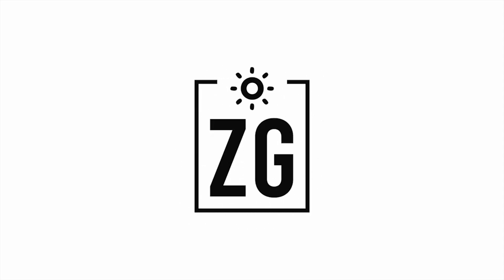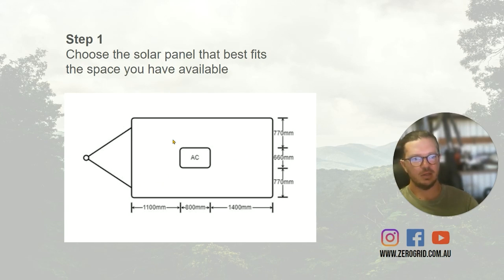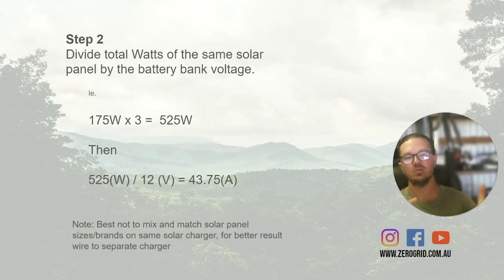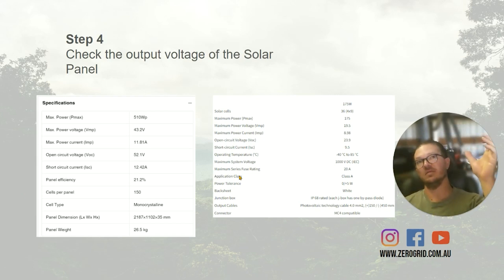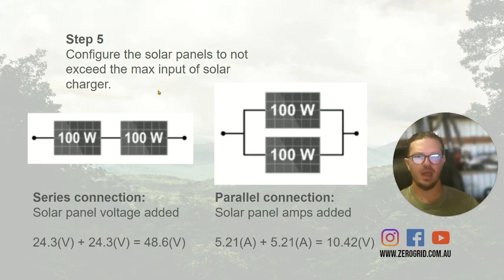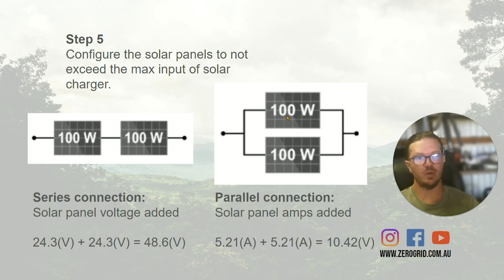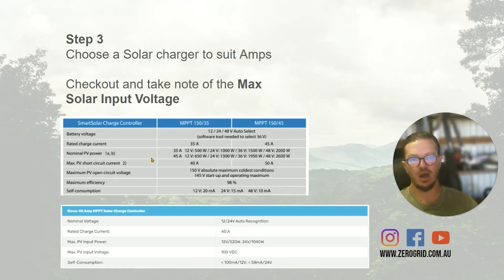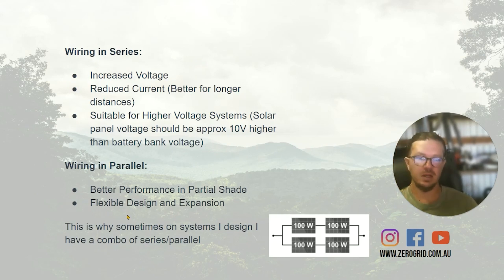How to Size MPPT Solar Controllers for Off Grid Caravan or Motorhome?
⚡ Not sure what size MPPT solar controller you need? In this video, I walk you through exactly how I size solar charge controllers for off-grid caravans, motorhomes, buses and tiny homes—based on real-world Australian conditions.

I’m Landon from Zero Grid Australia—electrician, full-time bus dweller, and off-grid system nerd. Whether you’re using Victron, Renogy, or another brand, I’ll help you understand how to:

✅ Maximise the solar panel space you’ve got
✅ Avoid frying your gear with high VOCs in the summer heat
✅ Choose between series, parallel, or combo wiring
✅ Over-panel safely without damaging your gear
✅ Future-proof your system so upgrades are easy down the track

You’ll learn my actual thought process—like how I plan systems for customers and my own off-grid setups—so you can do it right the first time.

👇 Timestamps
0:00 - Intro: Sizing MPPTs for Off-Grid Systems
0:20 - How to Choose Panels to Fit Your Roof
1:15 - Panel Brands I Trust & Capacity Planning
2:30 - Derating for Aussie Heat & Panel Losses
3:45 - Understanding VOC & Controller Limits
5:00 - Series vs. Parallel Wiring Explained
7:00 - How to Over-Panel Safely
8:15 - Long Cable Runs & Combo Wiring
9:45 - Tips to Future-Proof Your System
10:00 - Outro & Support Options

🛠️ Need help? Grab a full custom wiring diagram or pre-designed kit

💬 Drop a question in the comments—I answer them myself